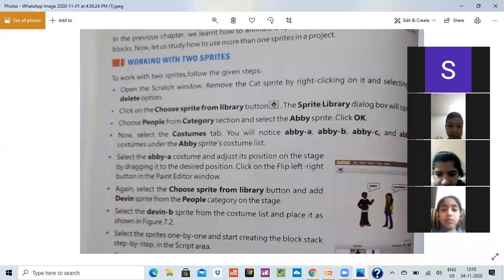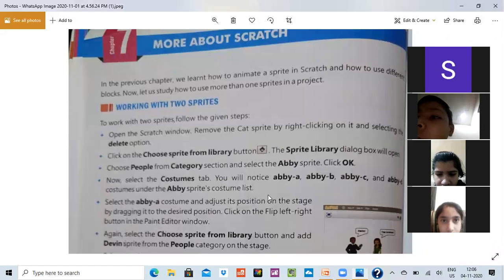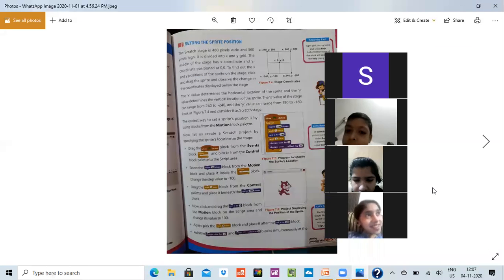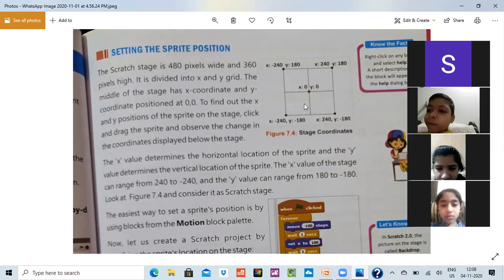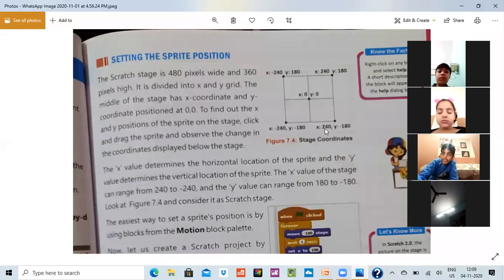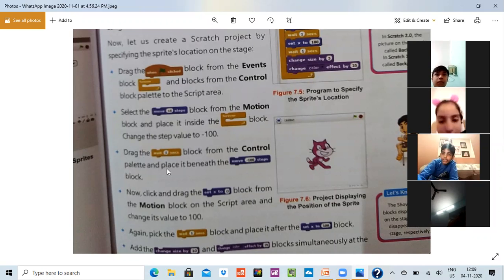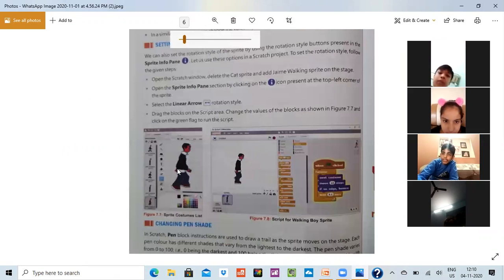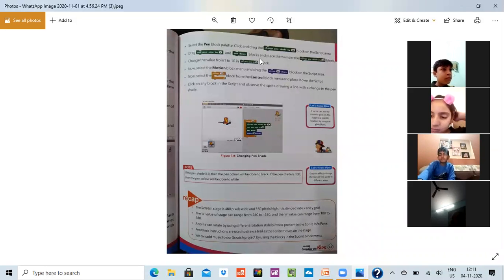Class 4 Chapter 7 More About Scratch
Students will learn about adding two sprites